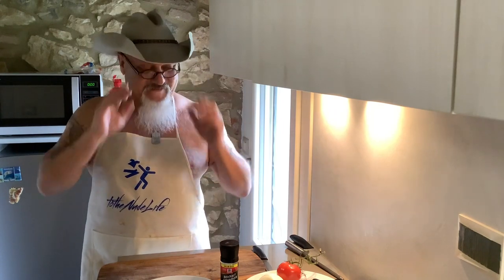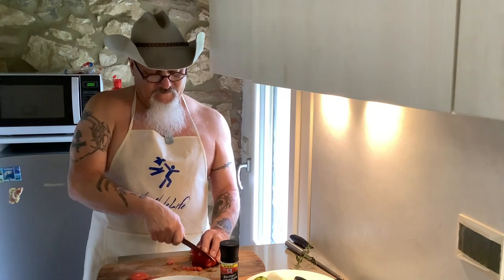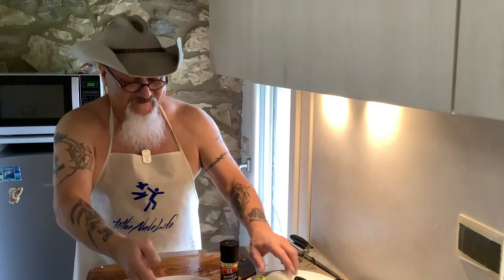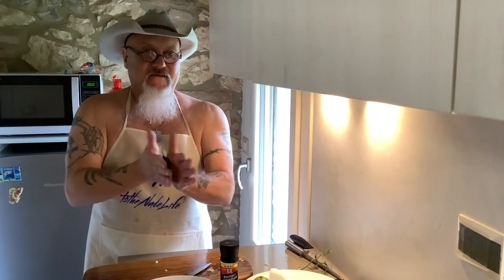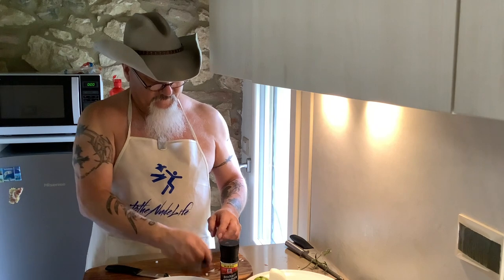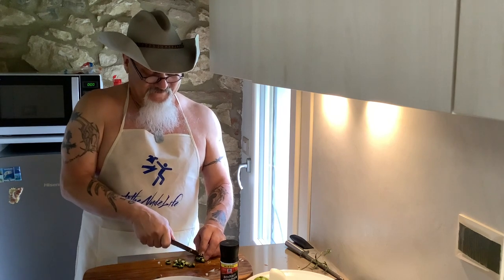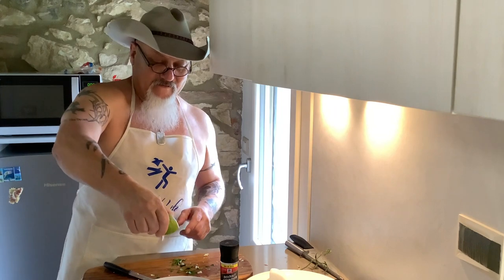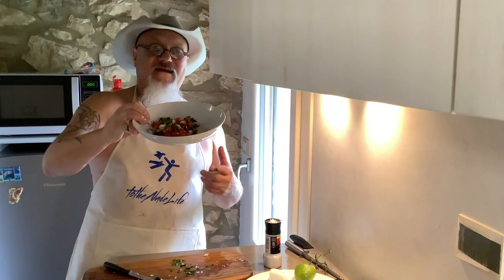Pico de Gallo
Pico de Gallo I put it on everything. Enjoy.